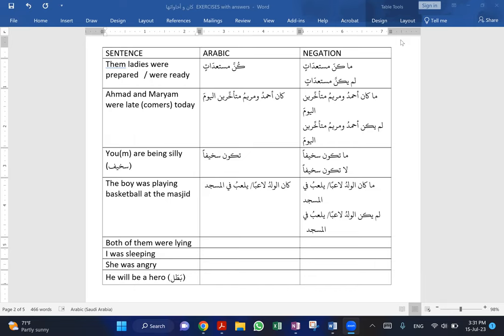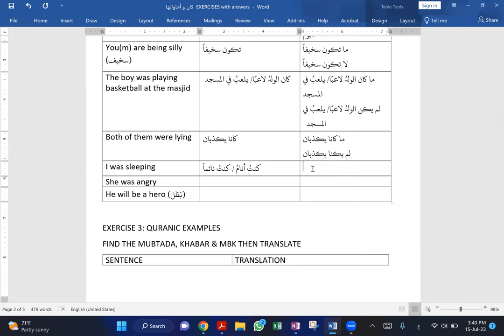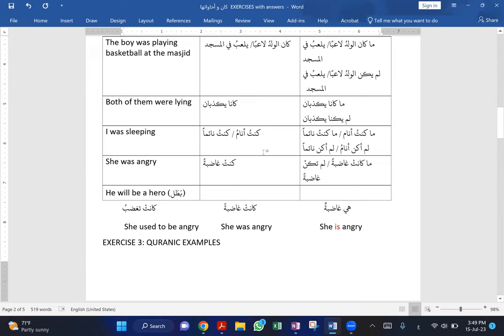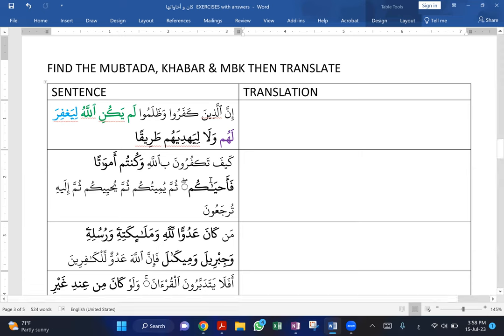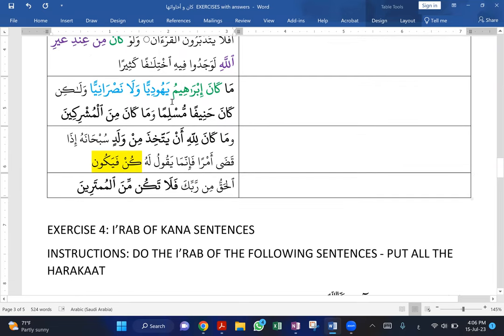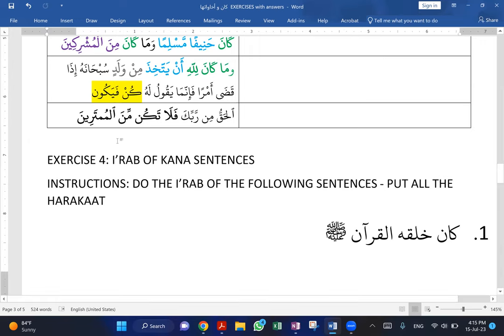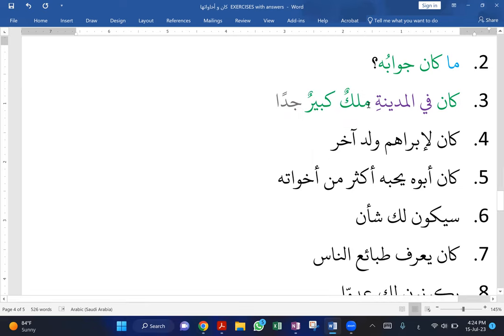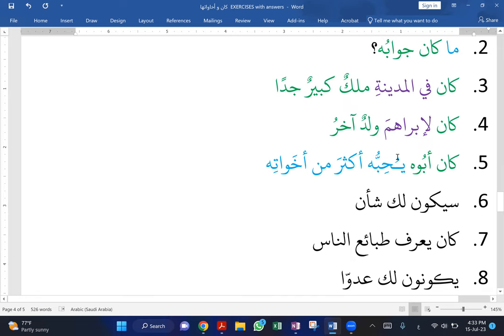Kana & Her Sisters الأفعال الناقص Part 3 Exercises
Continuation on the exercises - Quranic Examples
Link of Exercise Document: